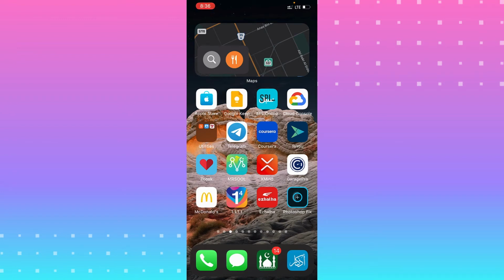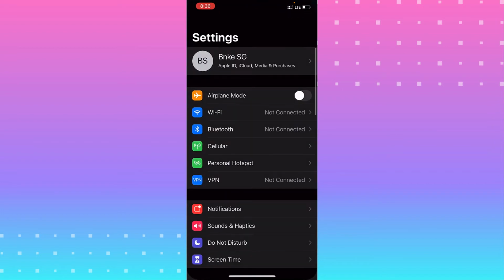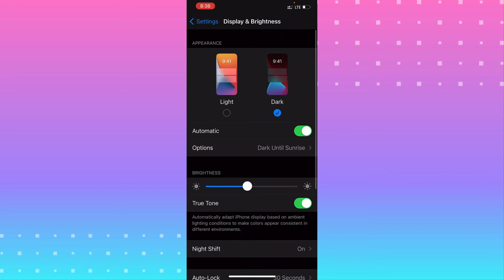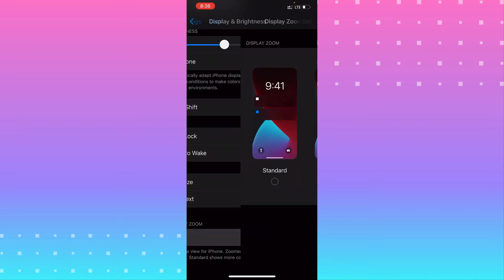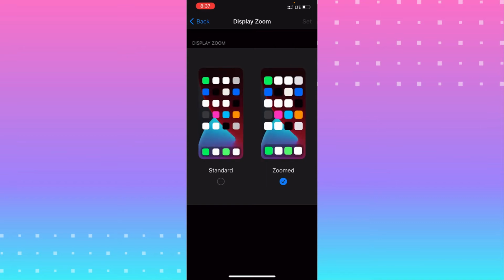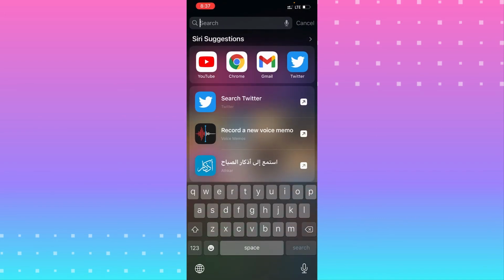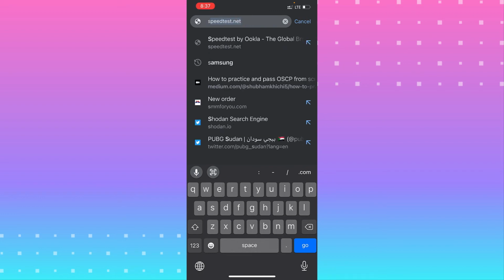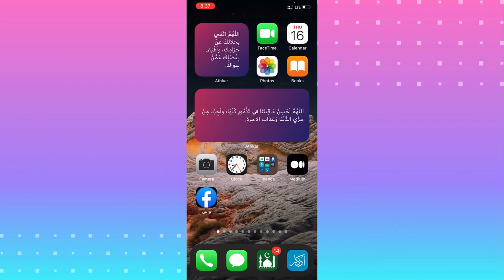How To Make Icons & Font Bigger On iPhone 12 (2021)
Did you know you can make everything bigger on your iPhone 12? From the native font to icons to the apps themselves. In this video, I walk you through the steps you can take in the settings of your iPhone 12 to zoom in and make everything larger on your screen. This, of course, works for many other iPhones as well from iPhone 11, X, XS, 7, XR, 6, etc.

This also works to zoom in on your iPhone's keyboard so the letters and emoji are bigger when typing. This is helpful if you have fat fingers like me and need a bit bigger letters to tap. This works on the iPhone's latest iOS and will make practically everything larger. There are other ways to more specifically zoom into text or font on a single app but this is nice because in one setting you can make everything easier to read and to type.

I hope this video helped solve your problem. App still not working properly? Do you still have a question?